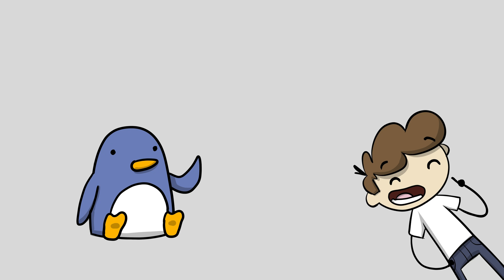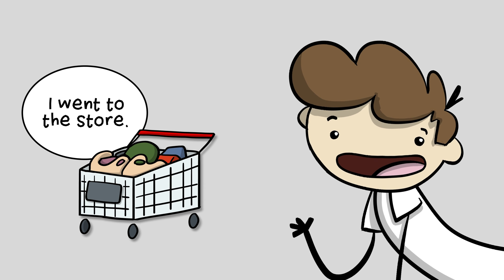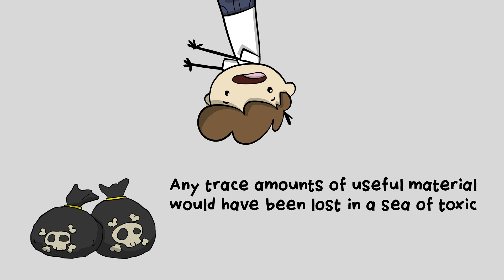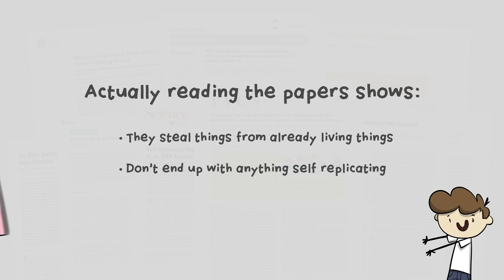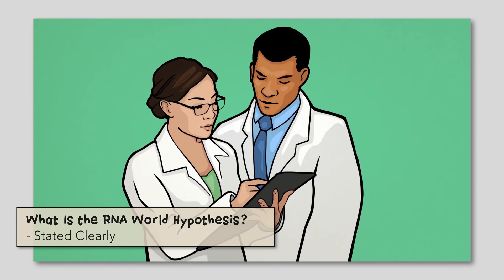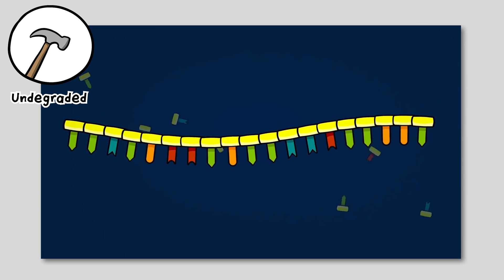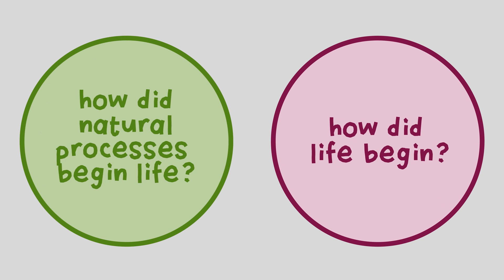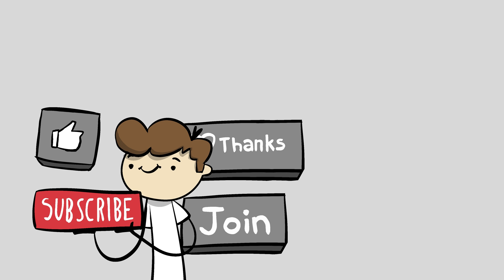Debunking popular science videos on the origin of life & RNA world. Stated Clearly & Be Smart.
The channels "Stated Clearly" and "Be Smart" are wrong about the origin of life. Here's why.